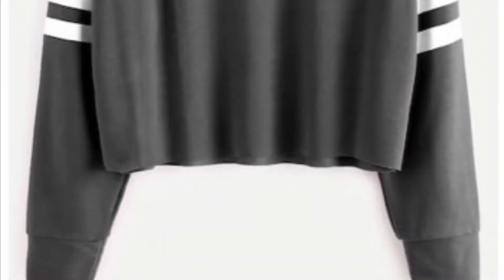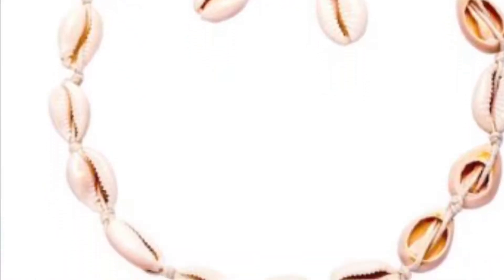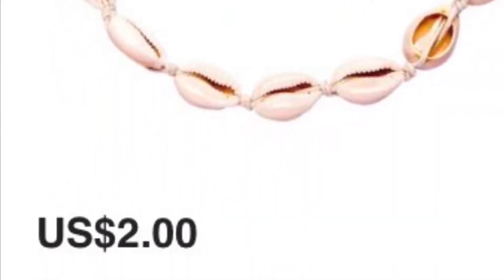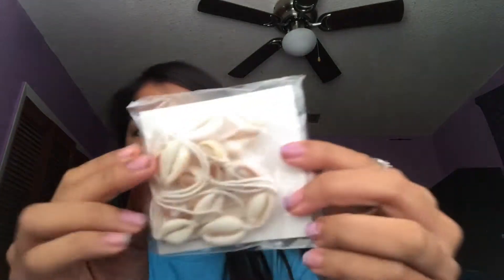SHEIN Review and Try-on! | Arien Soraya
Hey guys! So I really enjoyed this video and you guys should really check out the brand! (P.S. don’t forget to watch in 1080p) 💜